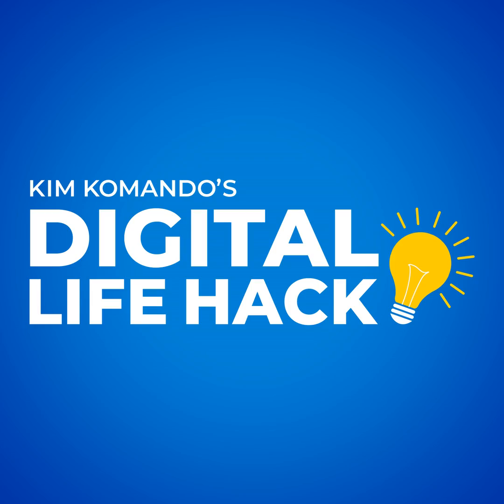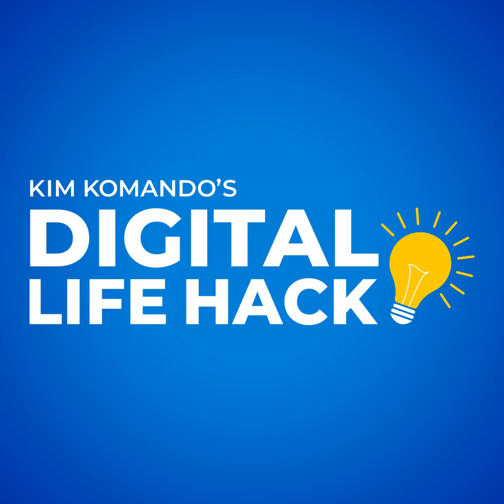Is it OK to put your laptop in the fridge to cool it down?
Is your laptop heating up faster than a hot potato? You need to cool it down. Here's how in this one-minute podcast.